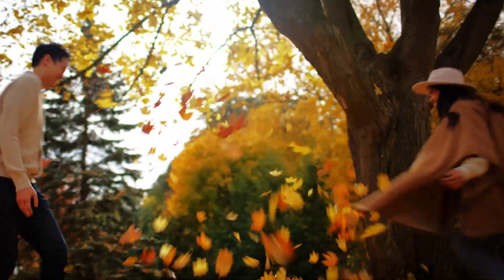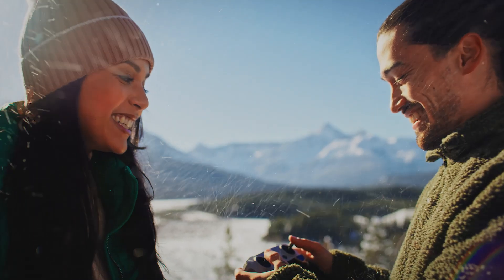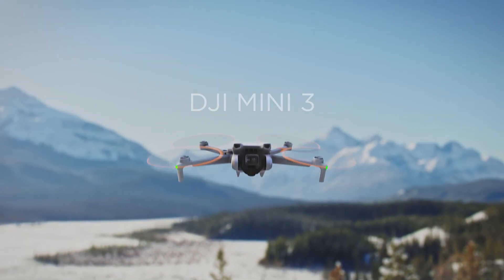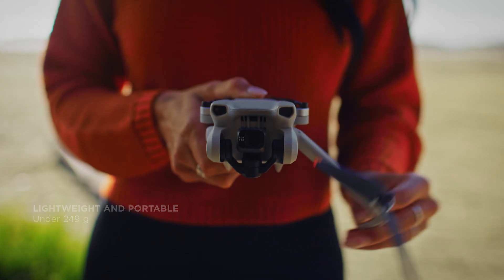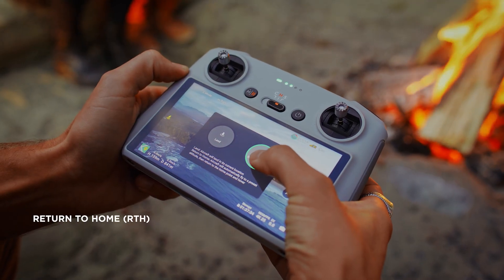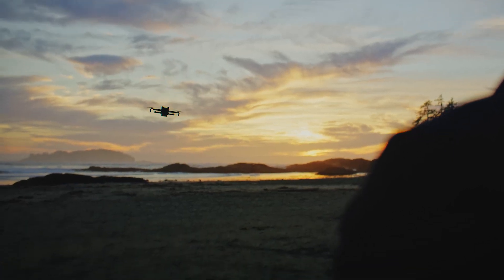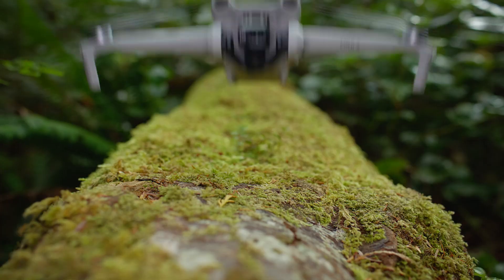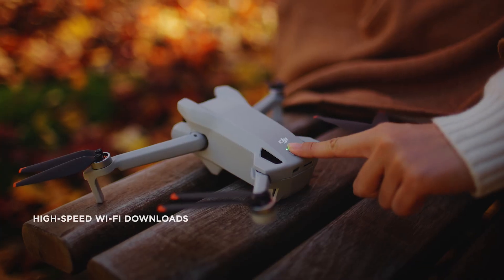새롭게 출시된 DJI 미니3 공식영상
"So Fly" 의 슬로건을 앞세워 새롭게 출시된 DJI 미니3 입니다.
단품 및 콤보로 출시되었습니다.
많은 관심과 기대 부탁드립니다.